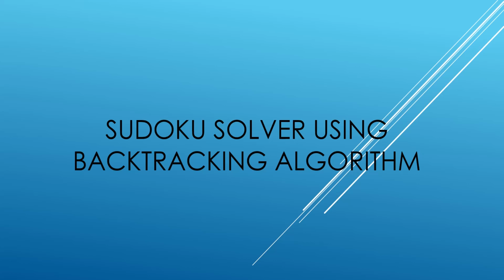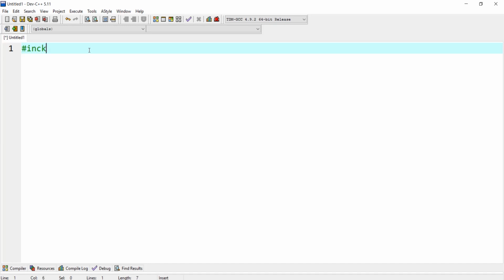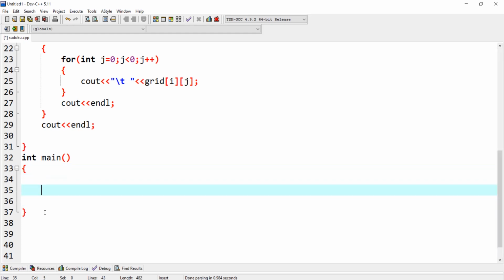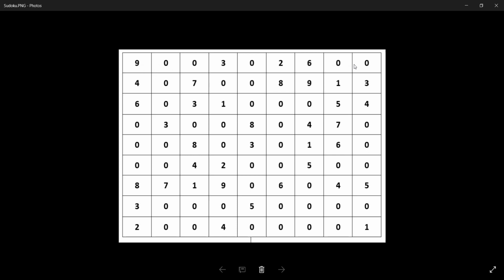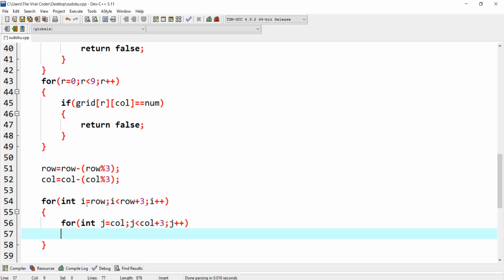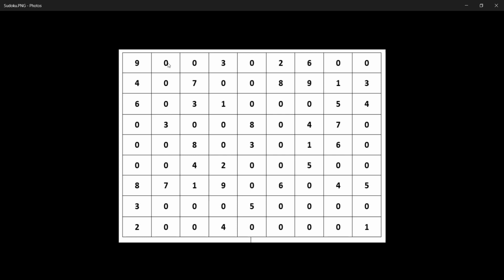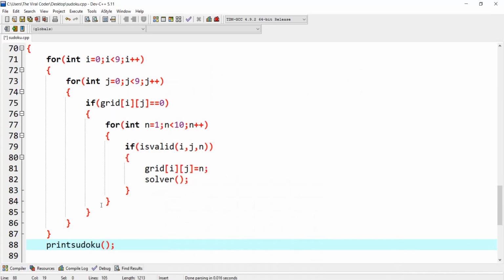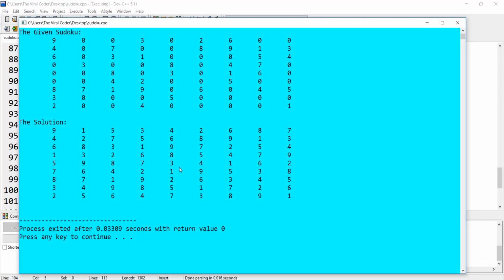Sudoku Solver Using Backtracking Algorithm | Implementation Of Recursion | Competitive Programming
In this video, I am going to solve the 9 * 9 Sudoku in C++ by using Backtracking Algorithm. I have implemented the concept of Recursion.

In this video, You will learn about the concept of Backtracking Algorithm and the implementation of Recursion.